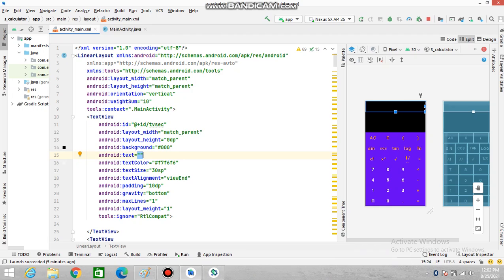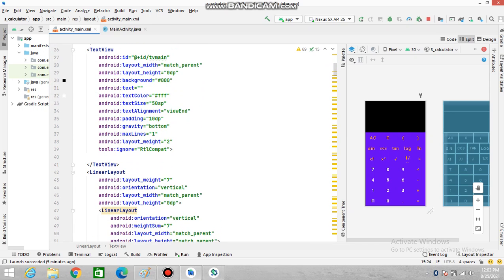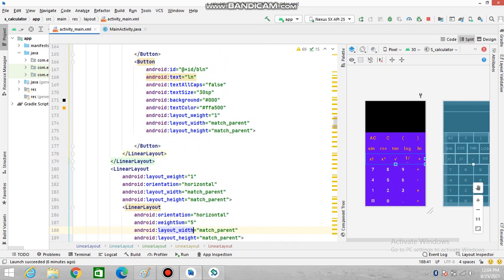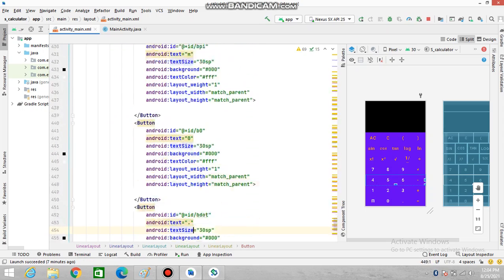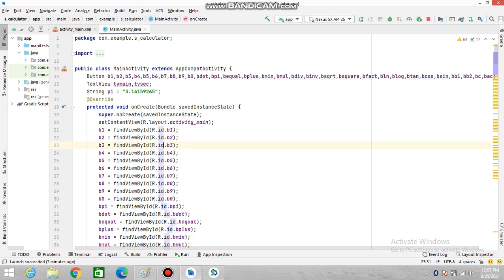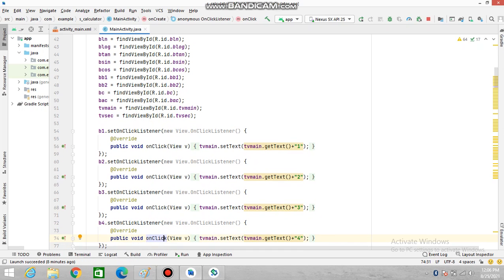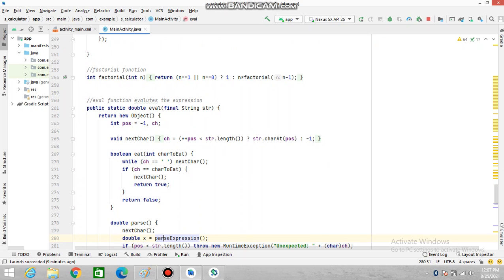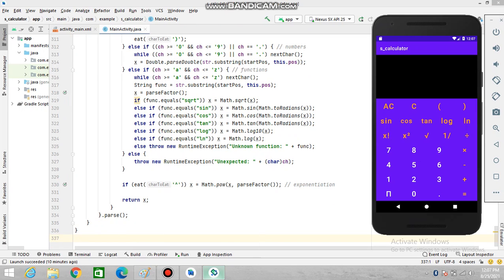Scientific Calculator AndroidStudio